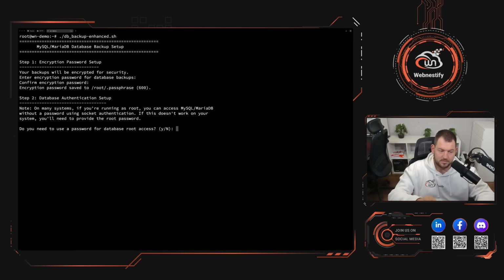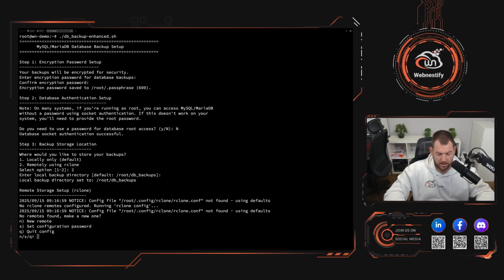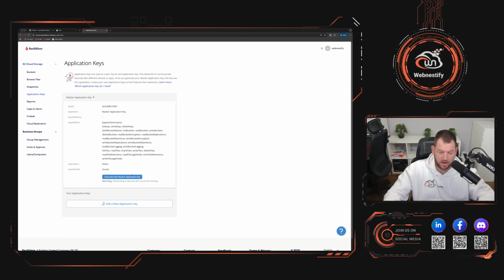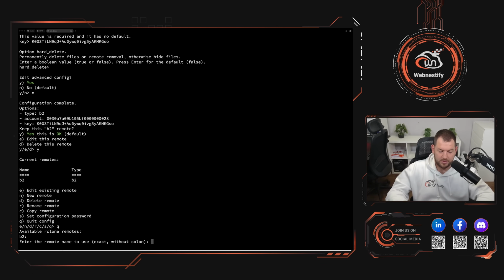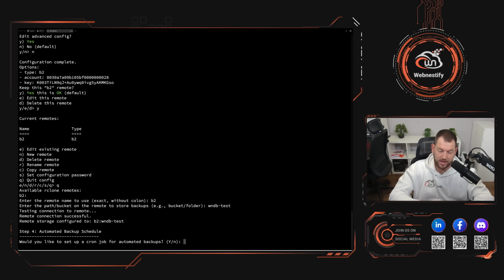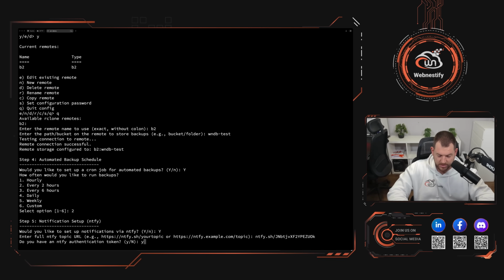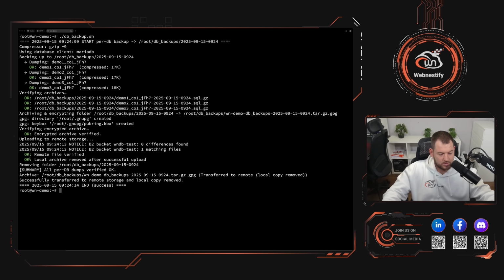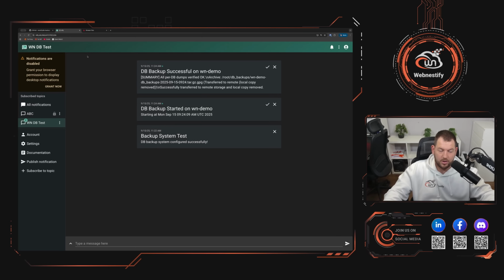Enhanced Database Backups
All in one script for secure and reliable database backups all the time.

Do access this script, make sure to join Webnestify Discord and sent me message if your Youtube account is not connected with Discord. Then I will assign you a VIP role, where you can access it.